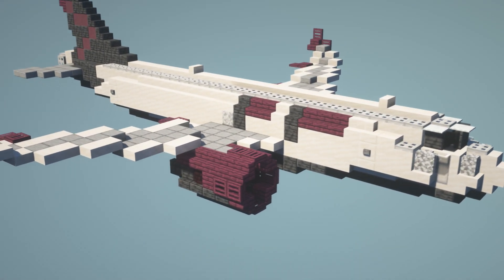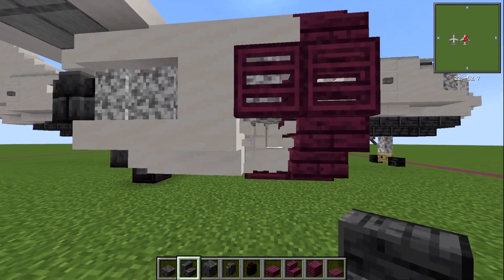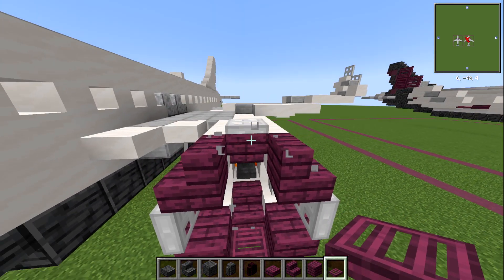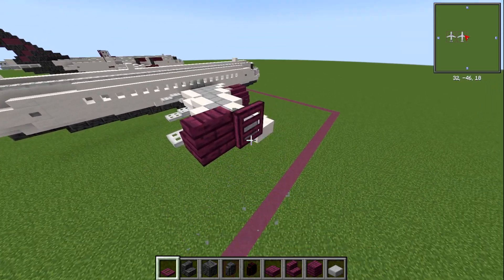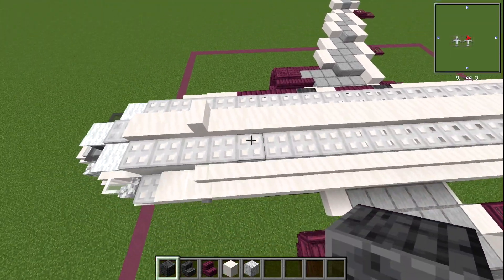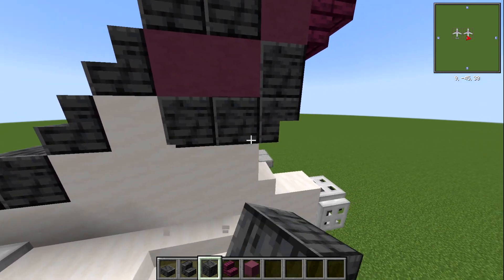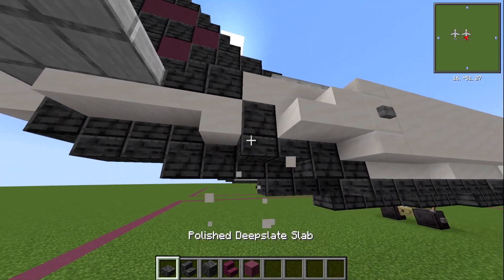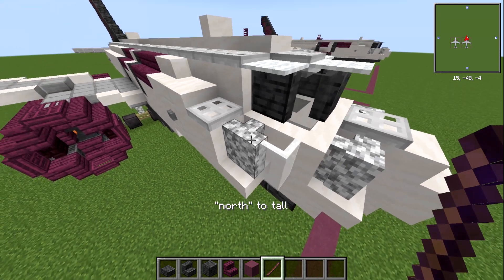Airbus A320: Dakr Cargo Livery in Minecraft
In this video I should you how to apply a dakr cargo livery to my Airbus A320.

📖 CHAPTERS
00:00 Introduction

🎮 GAME INFORMATION
Game - Minecraft
Version - 1.20.1
Mods - Iris, Sodium, Xaero's Minimap,  World Edit, Replay Mod

🎼 MUSIC
Uygar Duzgun - Fast Life